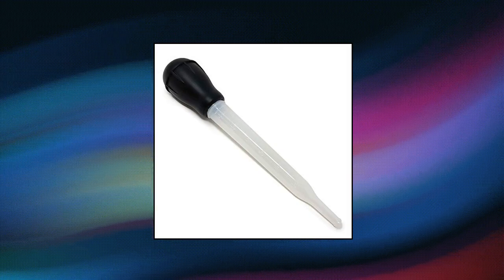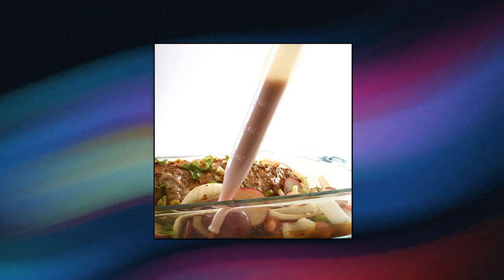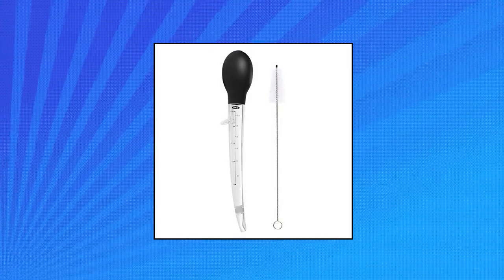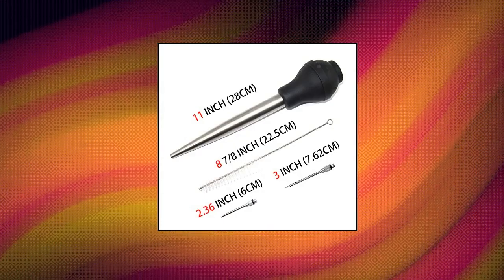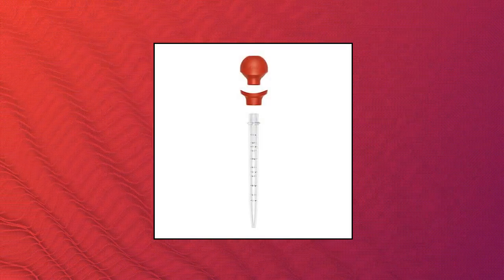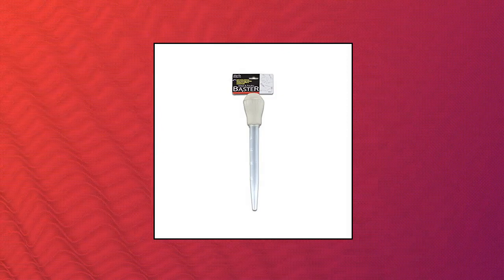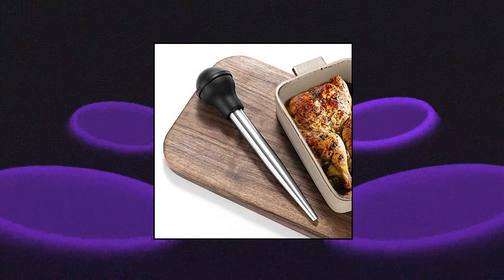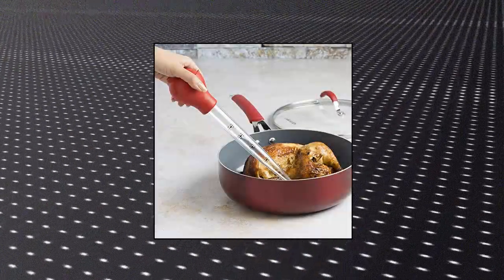Meat and Poultry Basters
Top 10 Meat and Poultry Basters You Can Buy  July 2022

Norpro Deluxe Stainless Steel Baster with Injector and Cleaning Brus

OXO Good Grips Angled Turkey Baster with Cleaning Brus

Best Utensils Stainless Steel Turkey Baster Commercial Grade Quality Silicone Bulb Including 2 Marinade Injector Needles And Brush For Easy Clean U